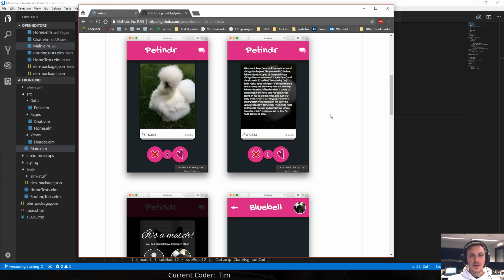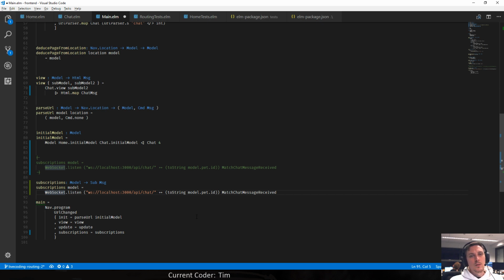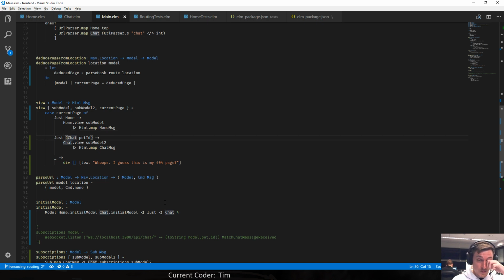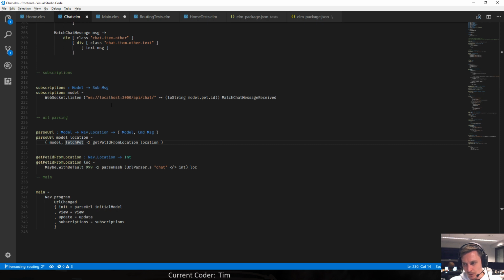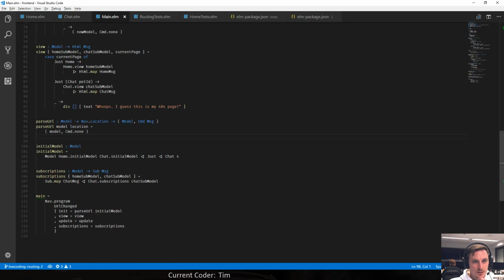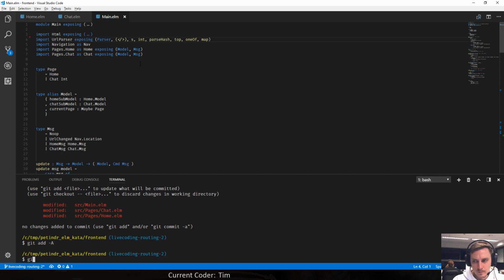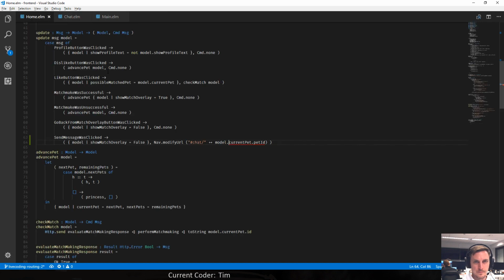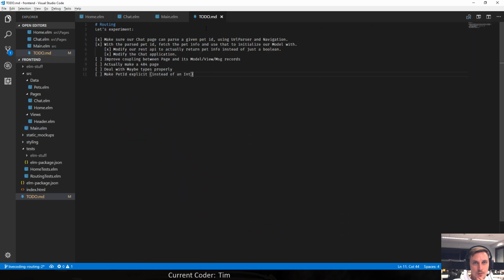LiveCoding in Elm - Petindr - Part 8 - Fully Functional App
In this episode we finally have a fully functional Petindr application with routing, dynamic rendering based on the url, so that you can finally talk to chickens like you always wanted.